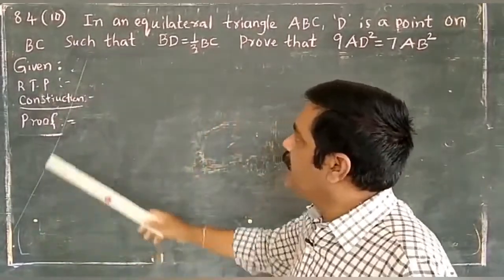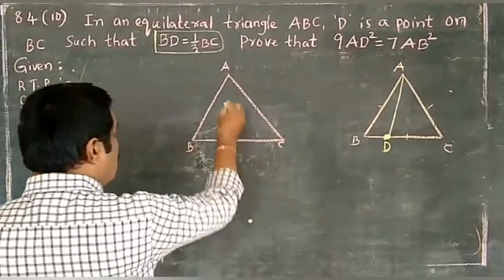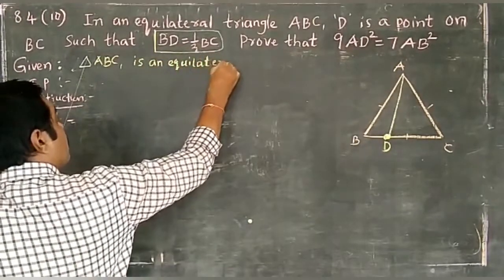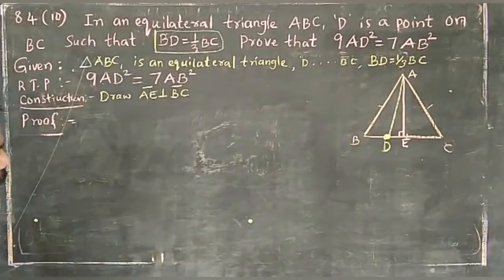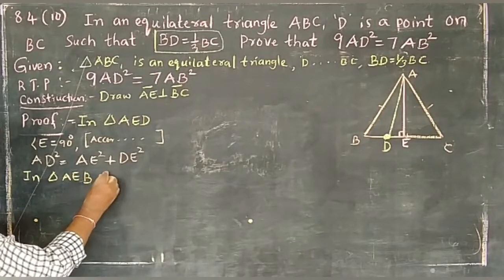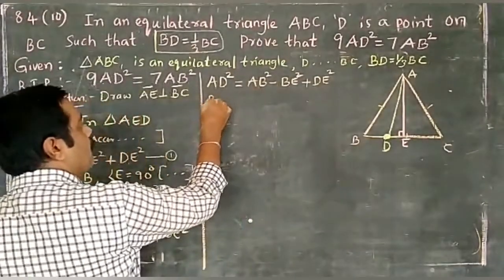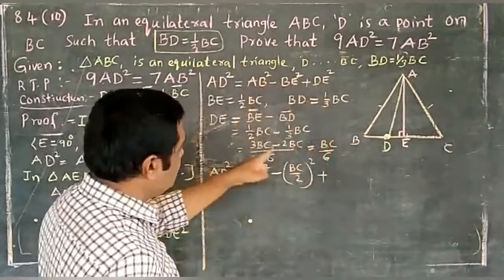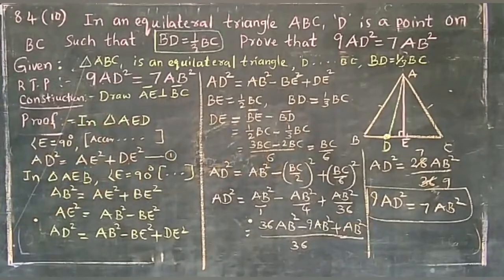Part-29 Similar Triangles for the class 10th Exercise 8.4(10)